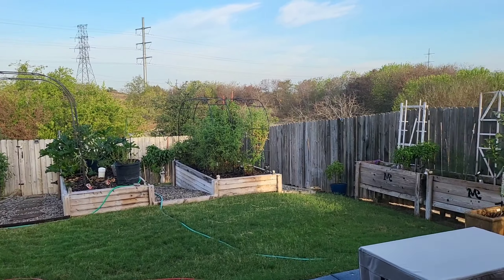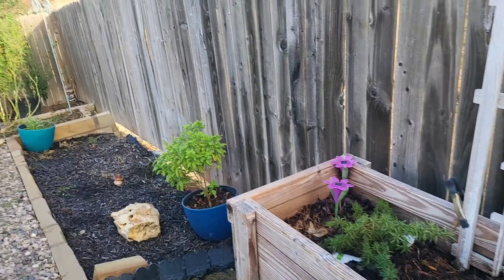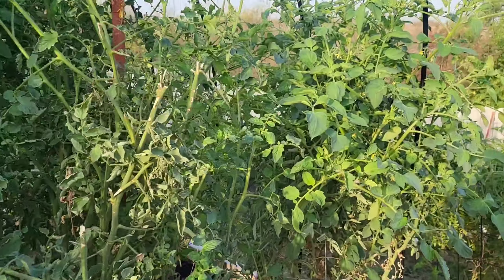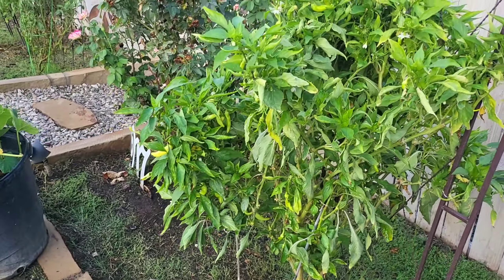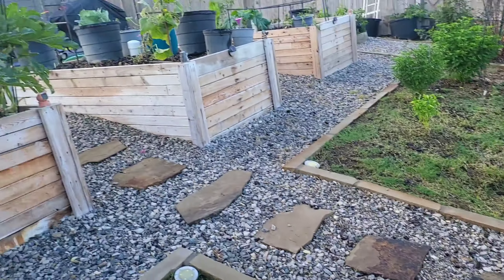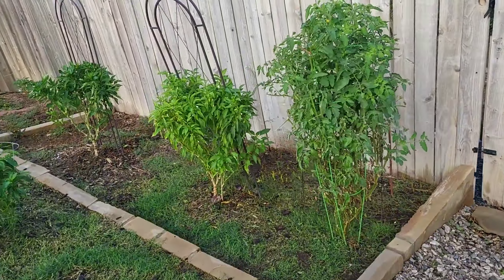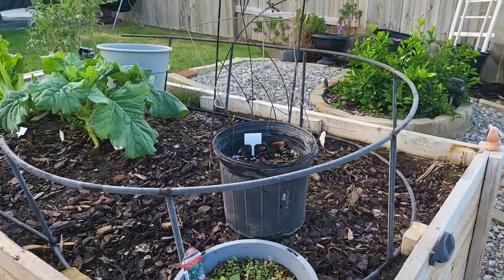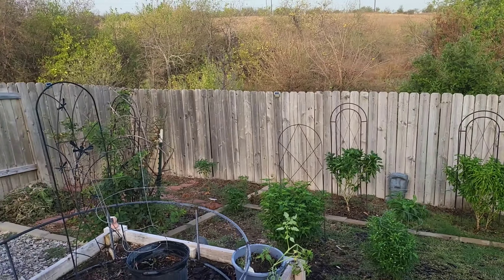Last Days of Summer!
Gardening in the morning!